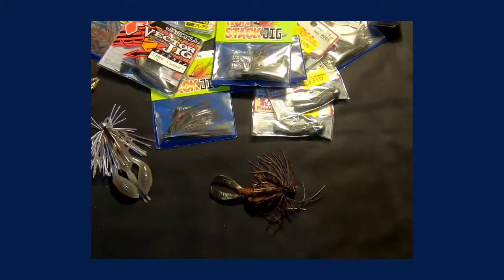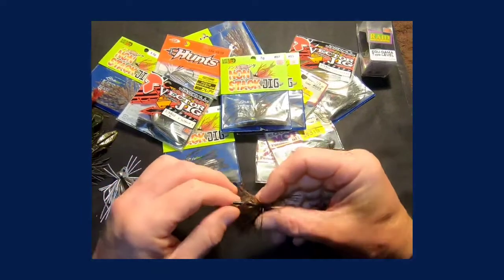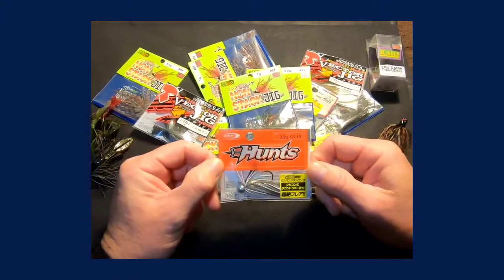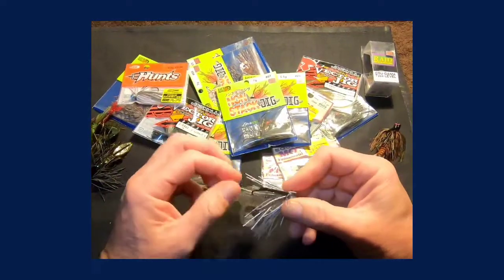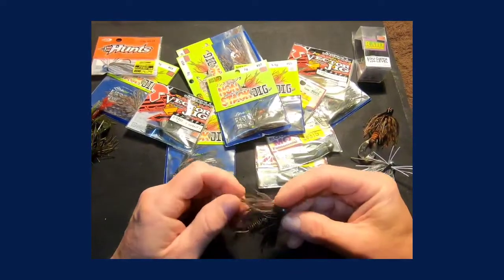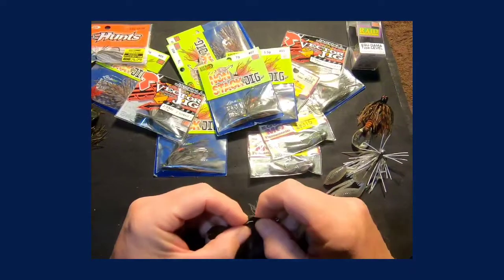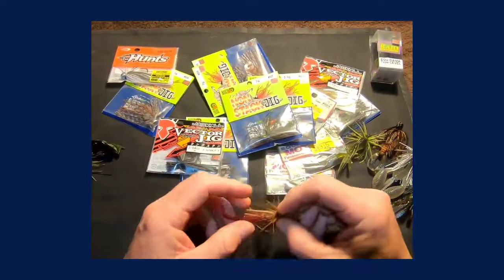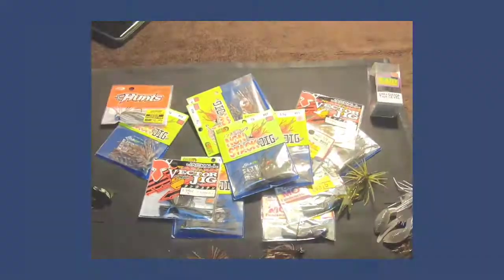So you like micro/finesse jigs for Bassfishing?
A quick look at some killer Jdm micro jigs that excel in cold water presentations for Bass!